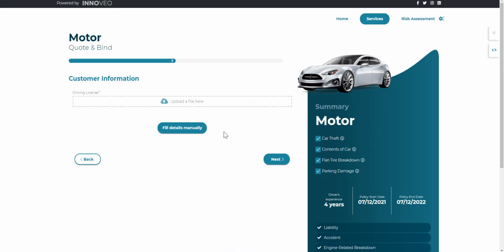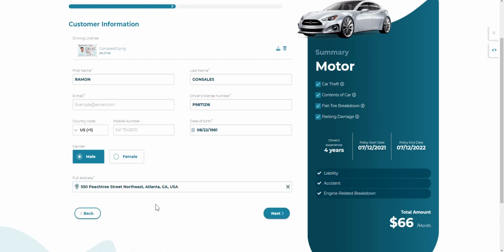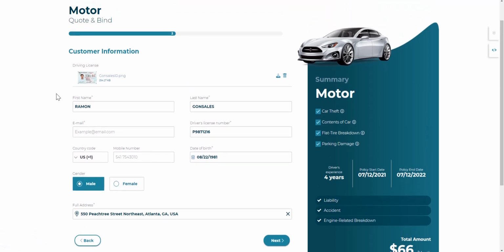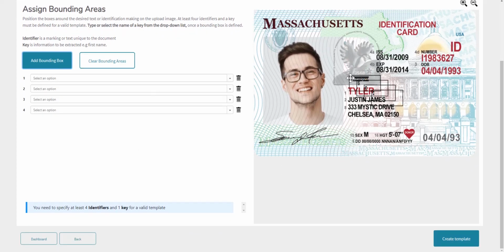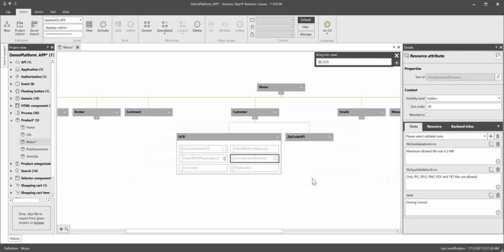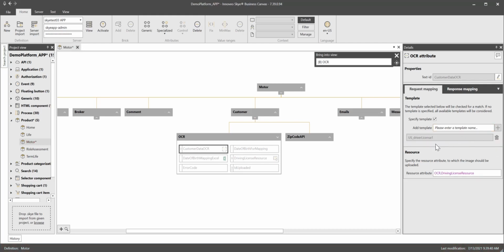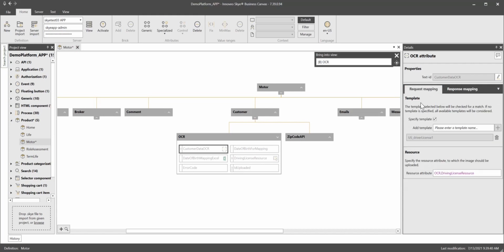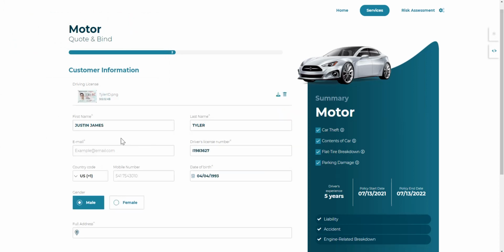Innoveo Skye Demo Platform - Configuring OCR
In this video, we'll show you how to configure the OCR capability of Innoveo Skye.